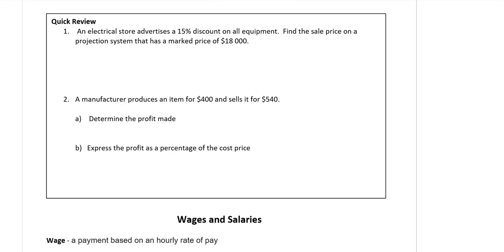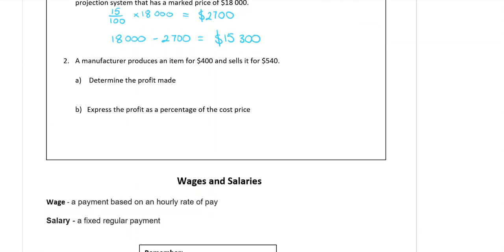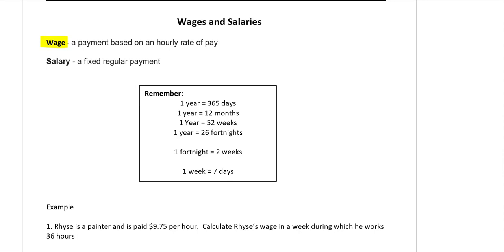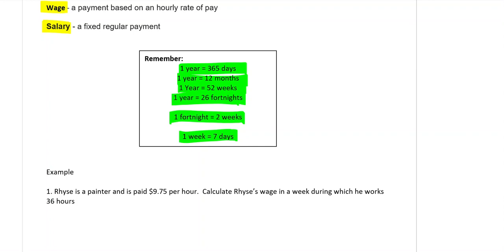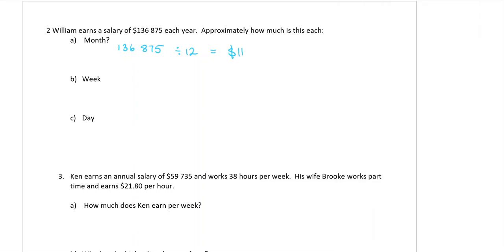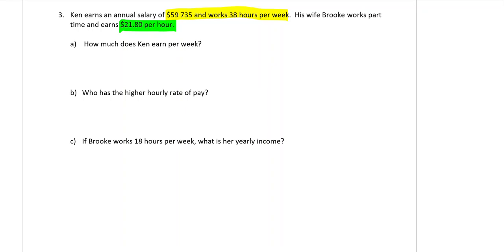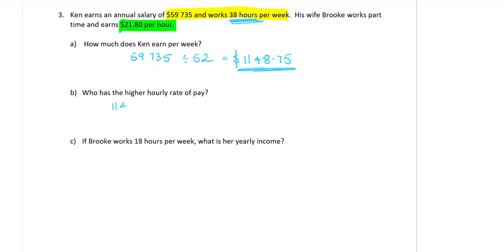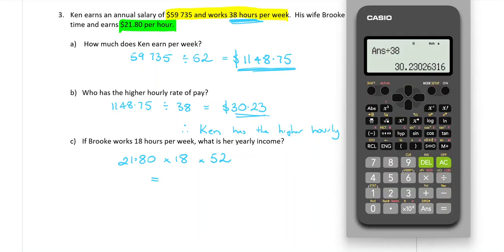Yr 9 Core Financial Maths 5 - Wages and Salaries